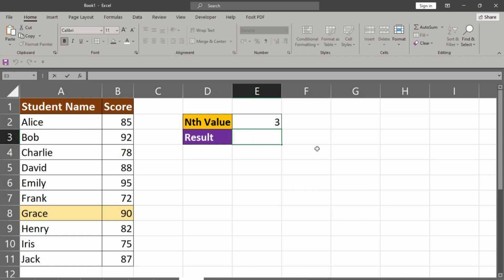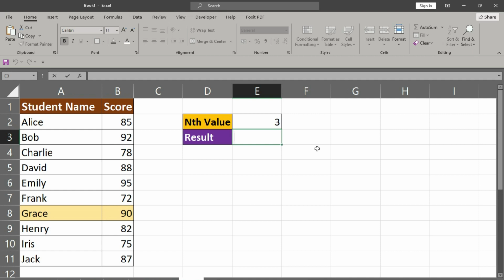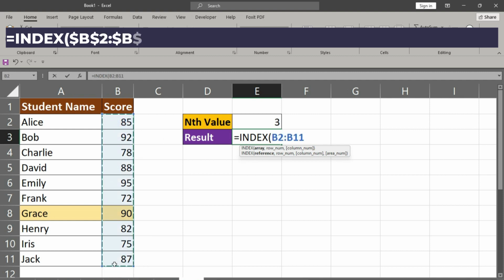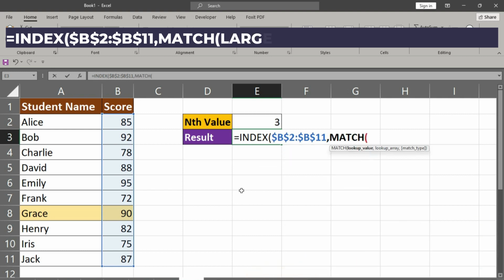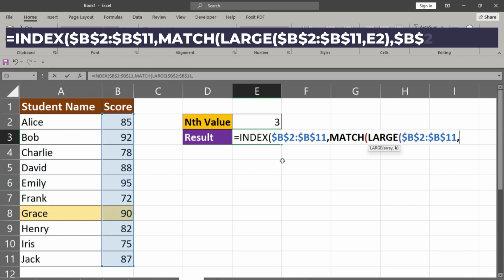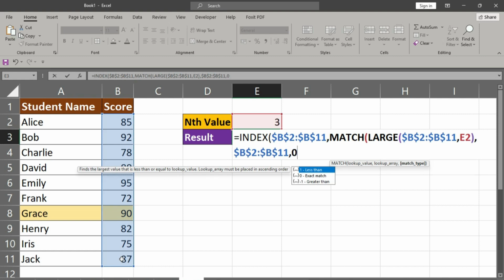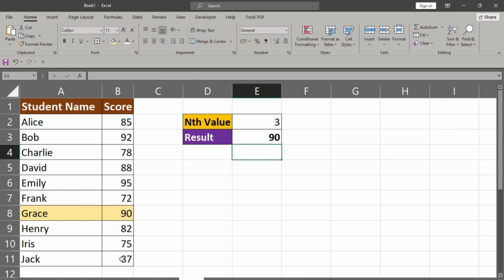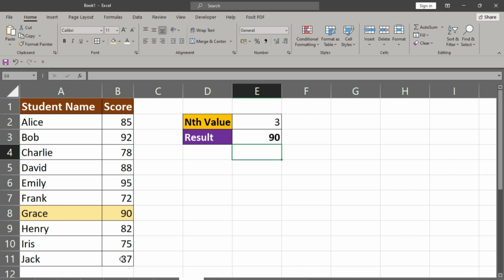Mastering Excel: Discover How to Find the Nth Largest Score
Learn how to find the Nth largest score in Excel using INDEX and LARGE functions! In this tutorial, we'll walk through a step-by-step process to locate the Nth largest score from a range of student data. Watch now and level up your Excel skills